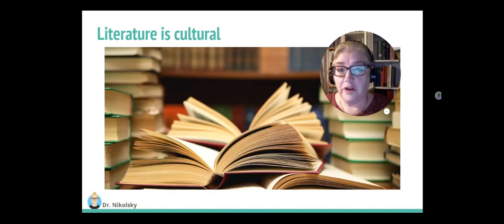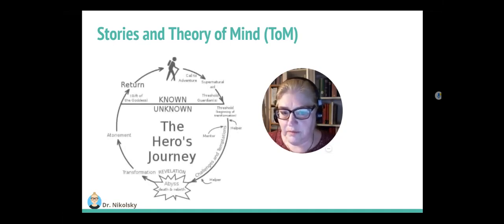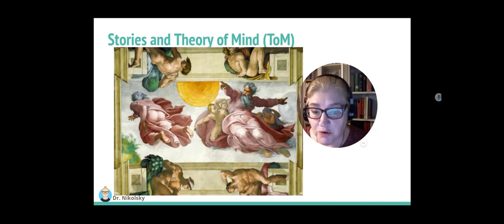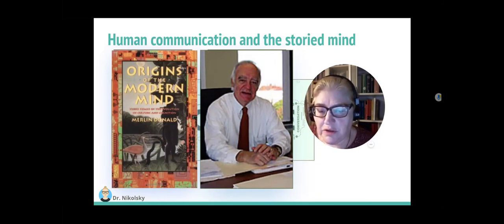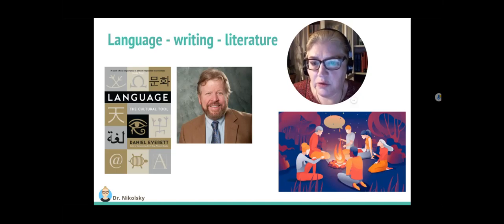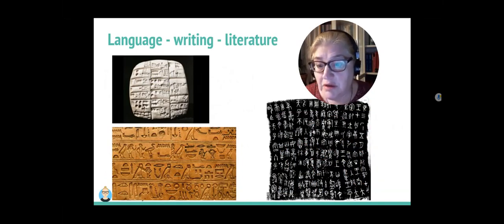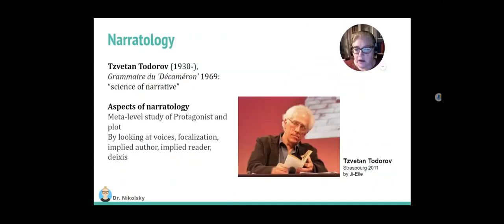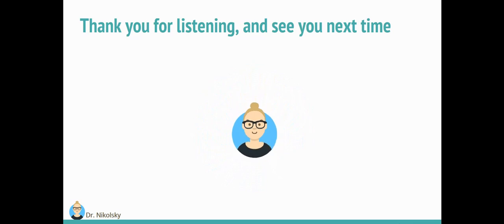LIME 2022 The Storied Mind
© A recorded lecture by Dr. Ronit Nikolsky.